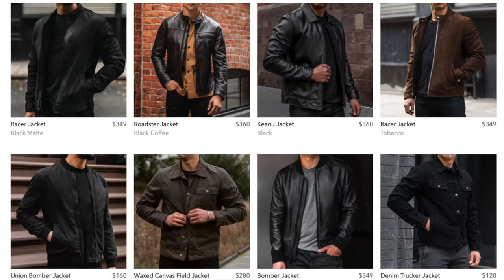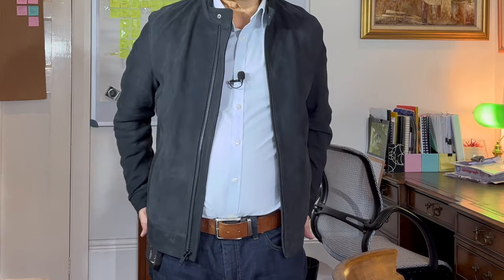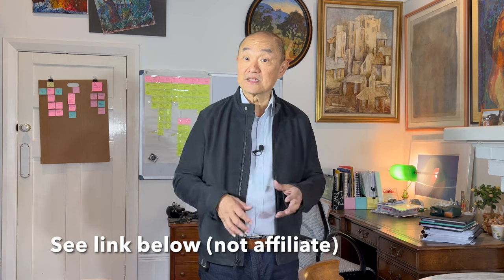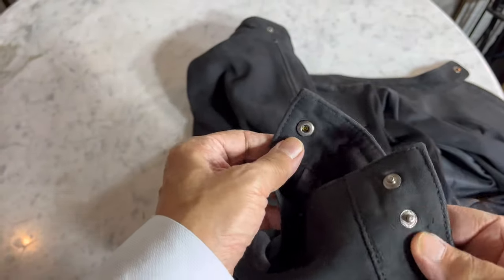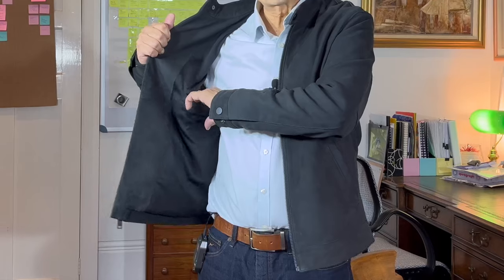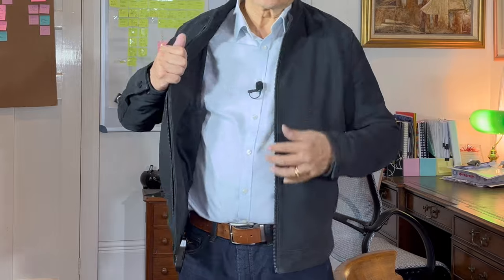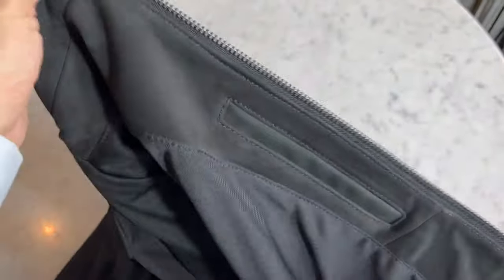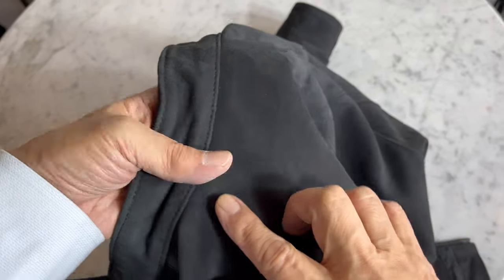Thursday Racer Jacket in Matt Black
In one of my forays away from boots into gear, I’m taking a look at one of Thursday Boot Company’s leather jackets - the Racer Jacket in Black Matte Rugged and Resilient leather.

Chapters
00:00 Introduction
00:23 Welcome
00:47 Item Description
02:36 Materials and QC
03:59 Size, Fit, Comfort
05:04 Pairing with boots
05:52 Value
06:17 Summary